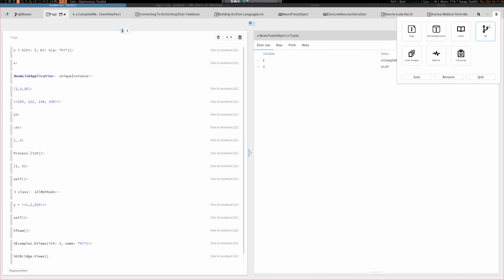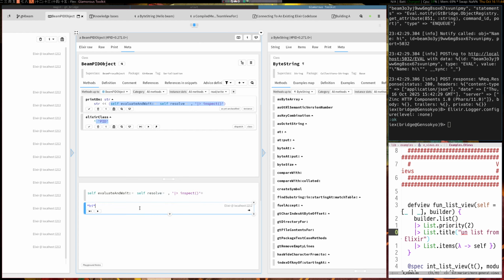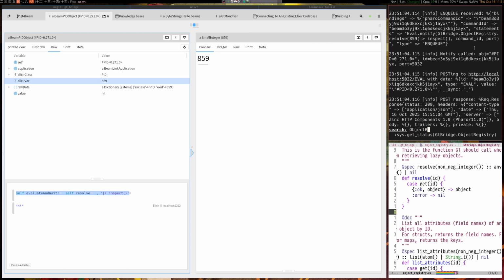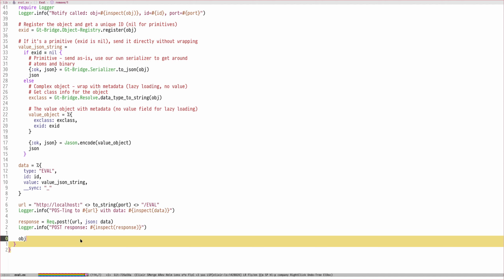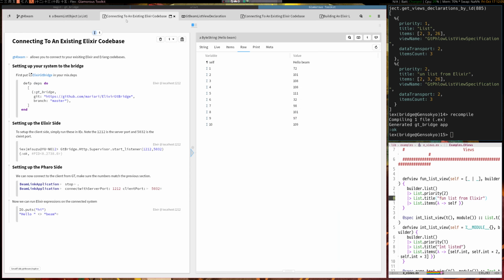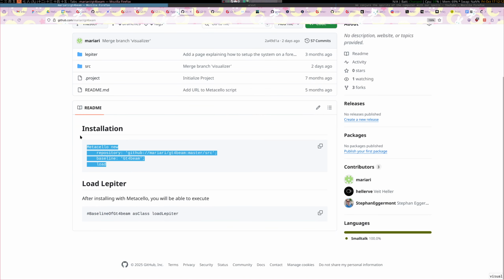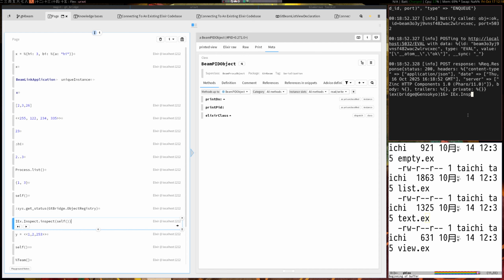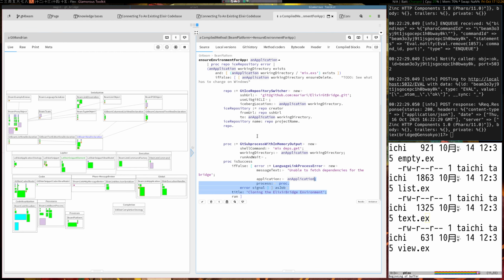Showing off the Elixir GT Bridge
This work was made possible by the contributors that have helped namely:

Veit Heller and Stephan Eggermont